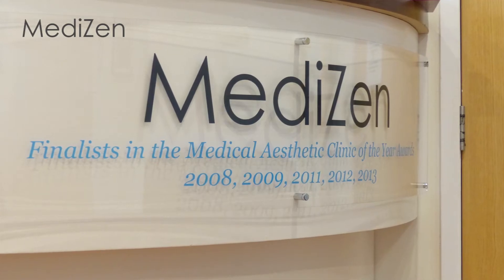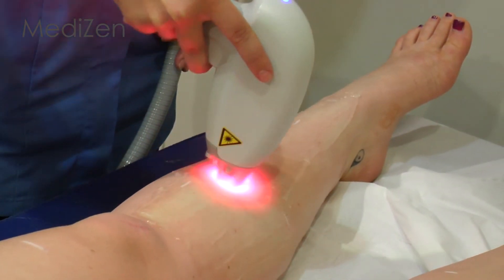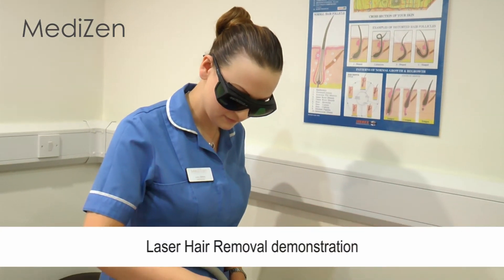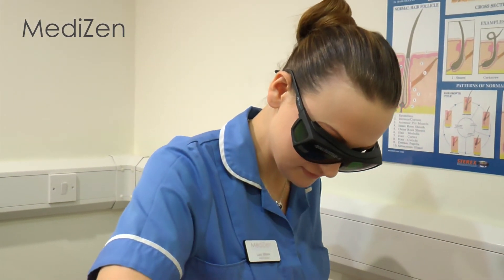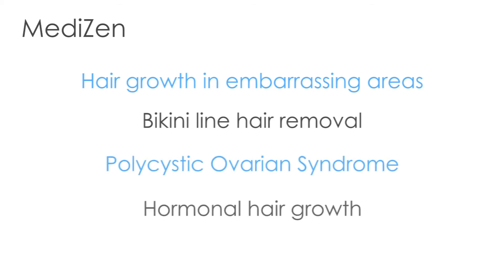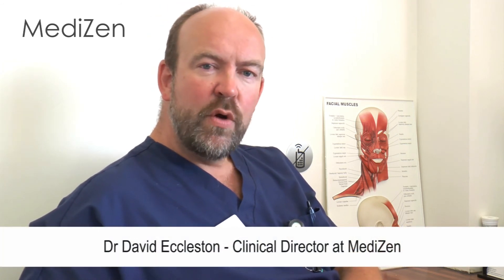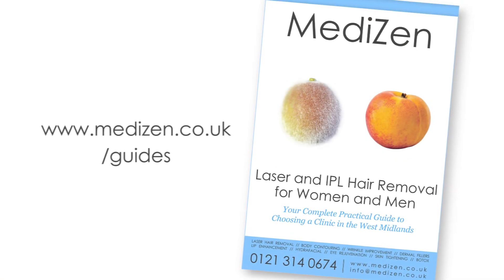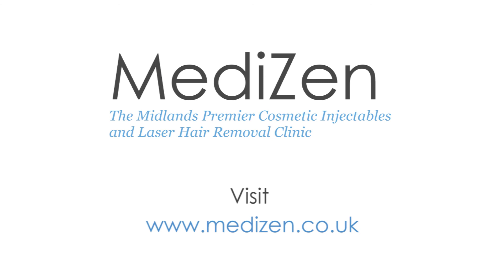Introducing Hair Removal treatments at MediZen clinic Birmingham UK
Laser Hair Removal is one of our most popular ways of permanently reducing unwanted hair. Our aesthetician Lucy explains how we can help to remove unwanted and excess hair on your face and body at our cosmetic clinic in Sutton Coldfield, West Midlands.
We offer a range of alternative treatments including IPL and alkaline wash, and we recommend the best treatment based on your own requirements. These are available for both men and women, and our Soprano laser treatment is suitable for all skin types.

Our latest equipment ensures a painless laser hair removal experience, and limits the amount of time you spend plucking, shaving and waxing. Our clients visit us to solve their unwanted hair concerns for many reasons, including: Hair growth in embarrassing areas, bikini line hair removal, Polycystic Ovarian Syndrome, hormonal hair, transgender hair removal and ingrown hair prevention, amongst other reasons. We can remove hair on the chest, abdomen, shoulders, back and face (including jaw, chin and around the lips).